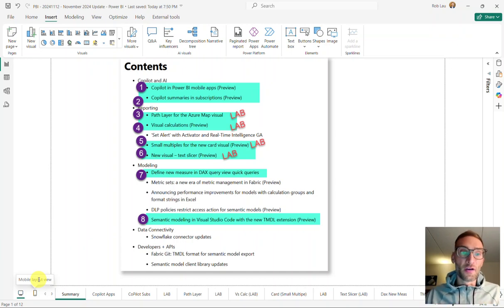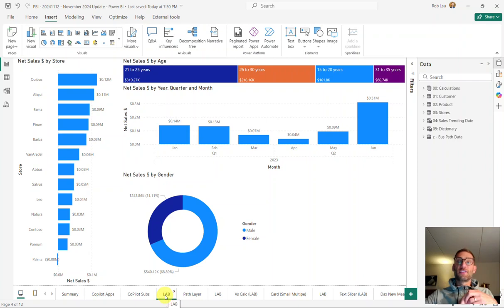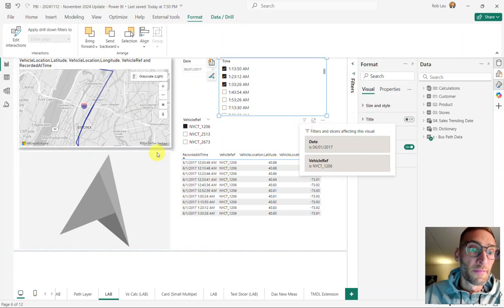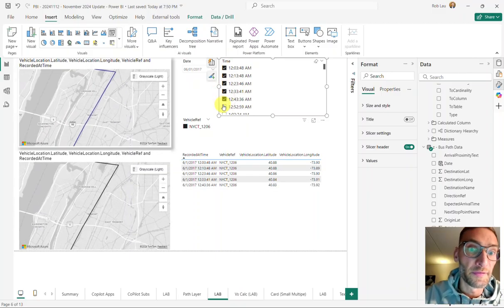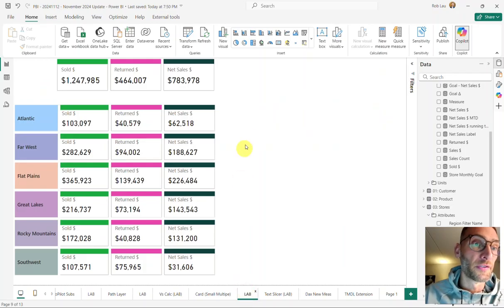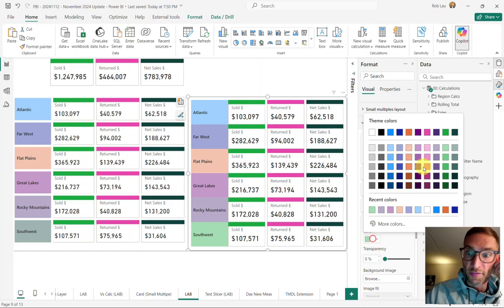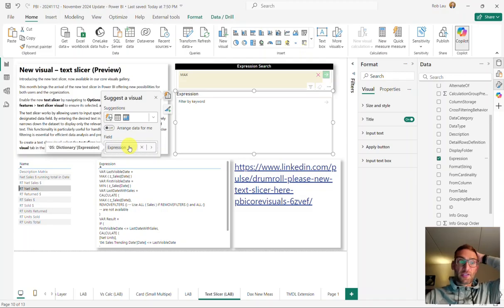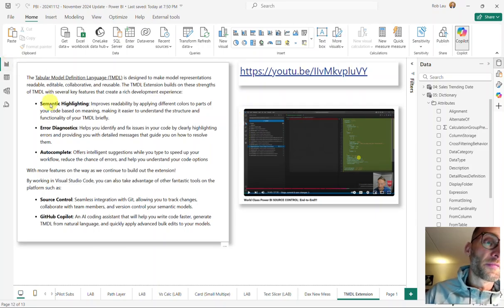Power BI NOVEMBER 2024 Update: 8 NEW Features!!!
Power BI Nov Update 2024! Uncover the latest improvements in the Power BI November 2024 Update with 8 powerful new features designed to elevate your data analysis and reporting capabilities! This video provides an in-depth look at each feature, covering everything from advanced visualization options to enhanced data transformation tools, aimed at making your workflows more intuitive and efficient. Whether you're a Power BI veteran or just getting started, this update introduces tools to help you create more dynamic and insightful dashboards. Join us as we dive into each feature, offering practical insights and tips for maximizing their impact in your projects. Don’t miss this complete guide to the November 2024 Power BI update and see how these features can transform your data storytelling!

* filename:
PBI - 20241112 - November 2024 Update - Power BI.pbix

REFERENCE VIDEOS & ADDITIONAL DETAIL

Drumroll please! The new Text slicer is here!

TIMESTAMPS

0:00 - November 2024 Power BI Update Intro
2:27 - Update 01: Copilot in Power BI Mobile Apps
3:06 - Update 02: Copilot summaries in Email Subscriptions (MOCKUP)
5:02 - Update 03: Path Layer for Azure Maps (LAB)
10:54 - Update 04: Export Visual Calculations
12:35 - Update 05: Small Multiples for New Card Visual (LAB)
17:12 - Update 06:  Text Slicer (LAB)
21:15 - Update 07: DAX Query Quick Measure
22:08 - Update 08: TMDL Extension